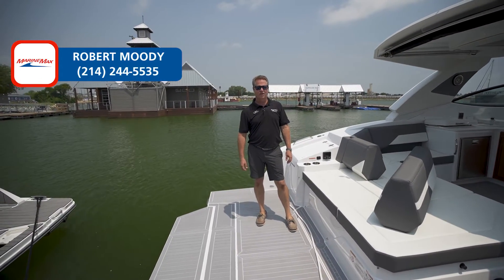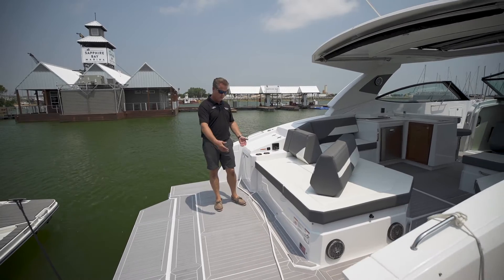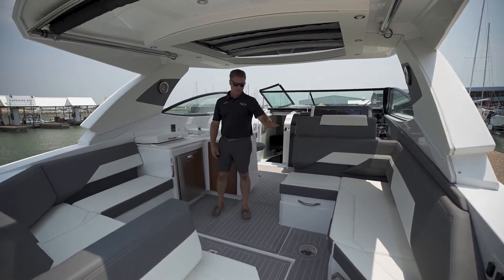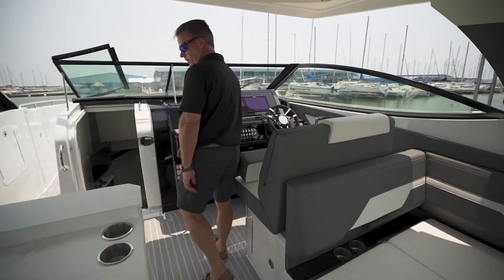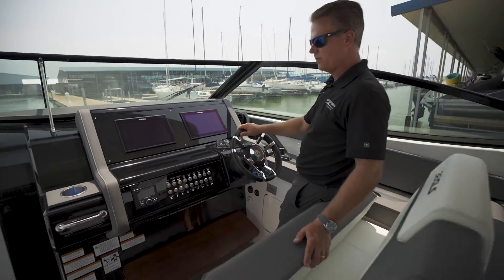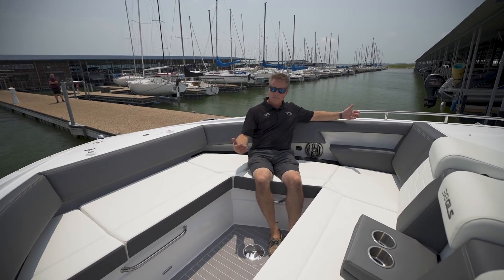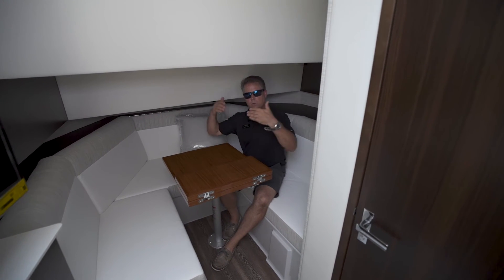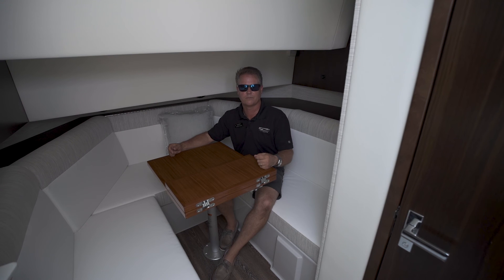2023 Cruisers Yachts 38 GLS | MarineMax Dallas Yachts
LIMITED-TIME SUMMER SAVINGS
Take advantage of the “Don’t Worry, Boat Happy Sales Event with exclusive savings and two years of maintenance on this Cruisers Yachts 38GLS model!* It’s time for you to enjoy luxury on the water.

Stock # 185589

MarineMax Dallas Yacht Center | 1481 E. Hill Park Rd.